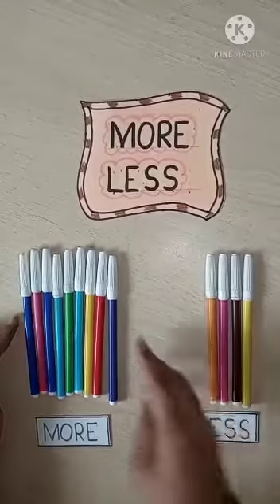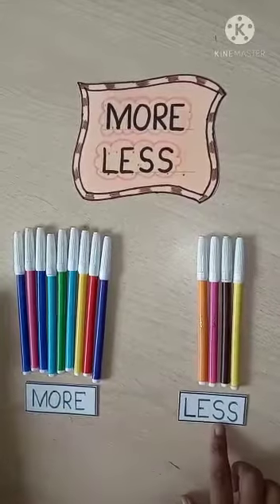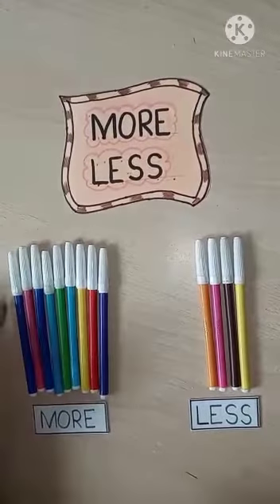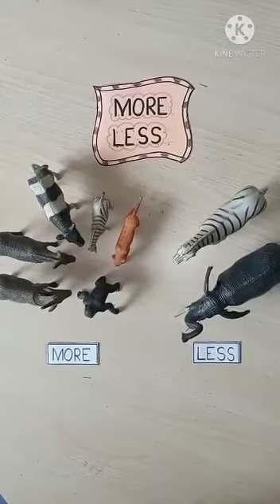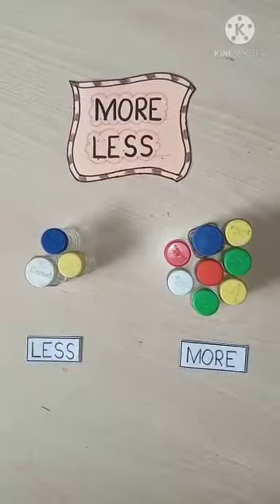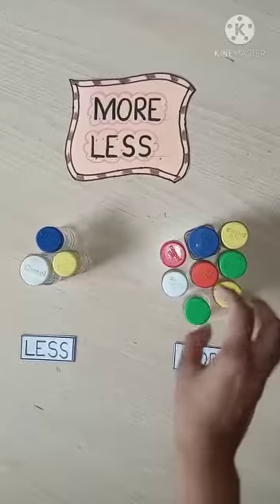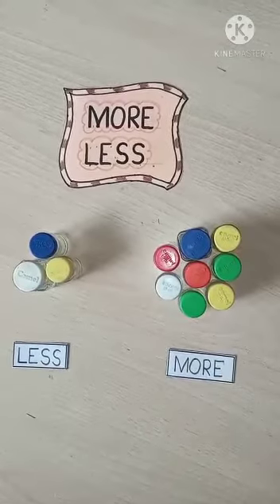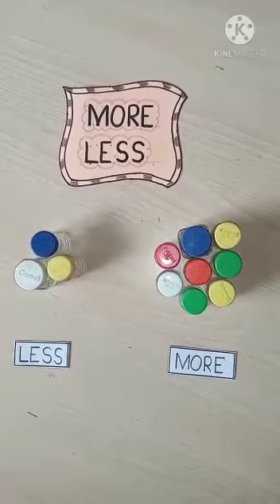Concept of more and less for kindergarten